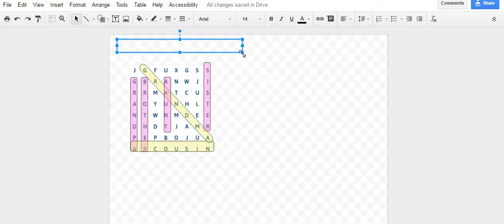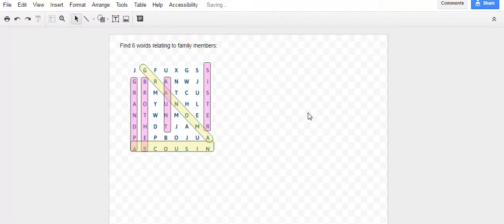Video 4 - Word Search Exercise - Hints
What you may need to remember about when you conduct a word search exercise.